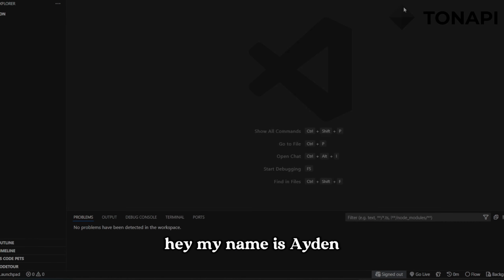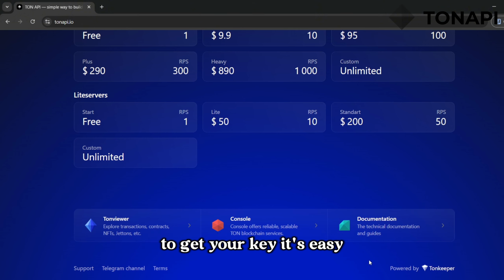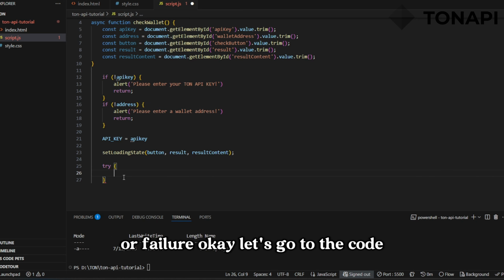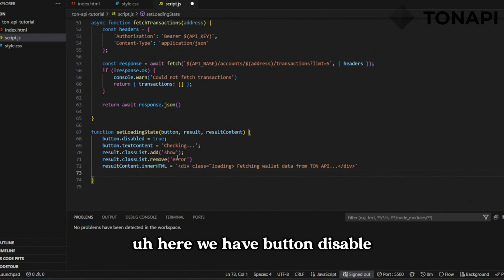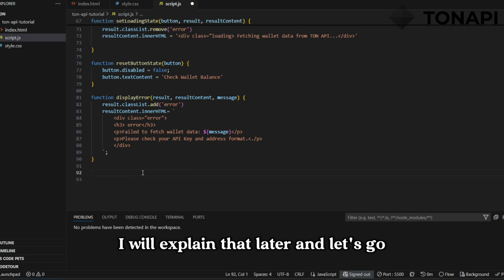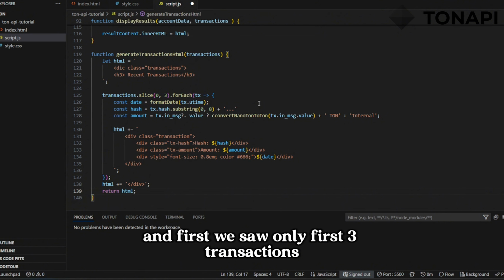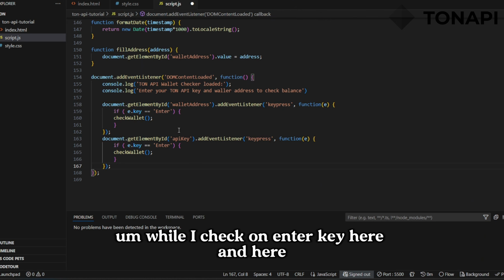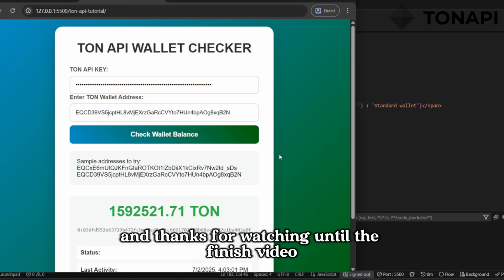How to Check TON Wallet Balance with TONAPI – JavaScript Tutorial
Learn how to build a full-featured TON wallet checker using JavaScript and the powerful TONAPI! In this tutorial, we’ll go from setup to deployment, explaining every key function and showing you how to get your own TONAPI key.

✅ This is perfect for developers exploring the TON blockchain or building Web3 apps.

- How to securely connect to TONAPI
- How to fetch wallet balances and transactions
- How to display real blockchain data in your frontend
- How to handle API errors and user input validation
- Full JavaScript code breakdown

🕒 **Timestamps**
00:00 - Introduction
00:12 - Demo of the finished web app &  Overview of what we’re building and TONAPI key importance
00:29 - Creating the project structure in VSCode
00:40 - Speed-up: Writing index.html
00:56 - Speed-up: Writing style.css
01:12 - TONAPI setup and its powerful features
02:11 - Explaining the checkWallet function
04:15 - Explaining the fetchAccountData function
05:41 - Explaining the setLoadingState function
06:32 - Explaining the resetButtonState function
07:06 - Explaining the displayError function
07:35 - Explaining the displayResults function
09:14 - Explaining the generateTransactionsHtml function
10:32 - Explaining the convertNanoTonToTon function
10:50 - Explaining the formatDate function
11:06 - Explaining the fillAddress function
11:24 - DOM event listener setup explained
12:20 - Running the web app & troubleshooting errors
13:25 - Fixing errors and checking real wallet balances
14:04 - Wrap-up & takeaways